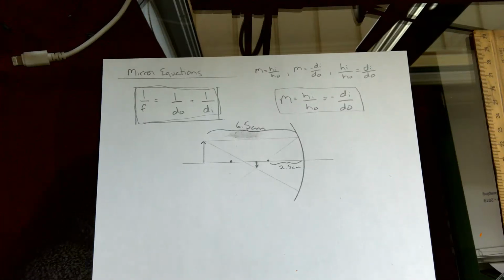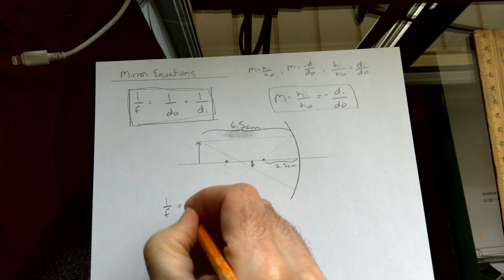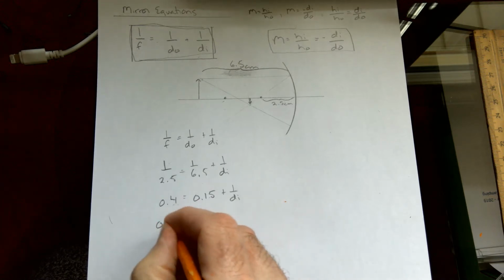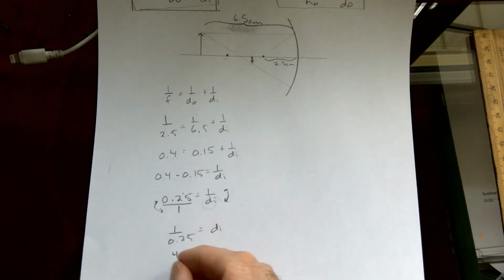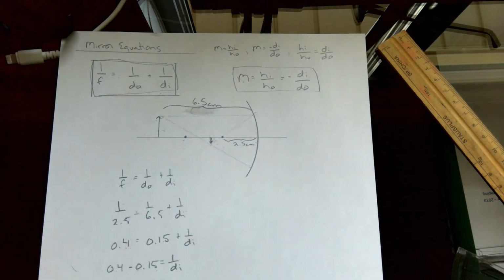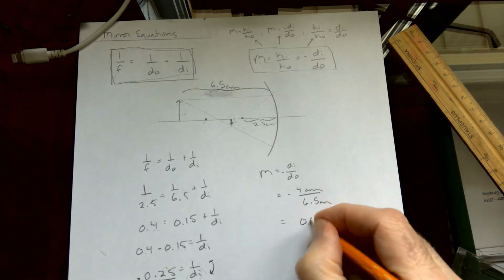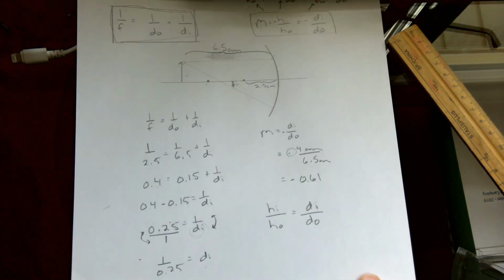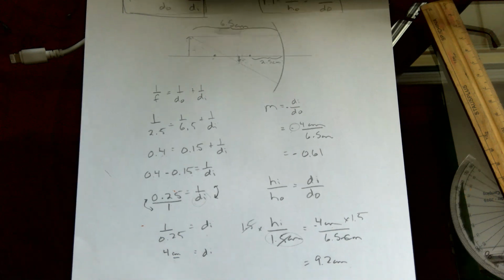Jan13afternoonskills (mirror equation)